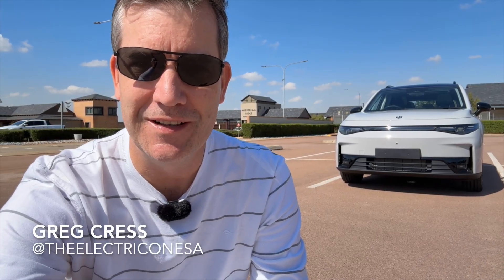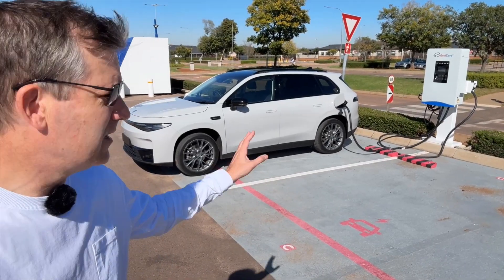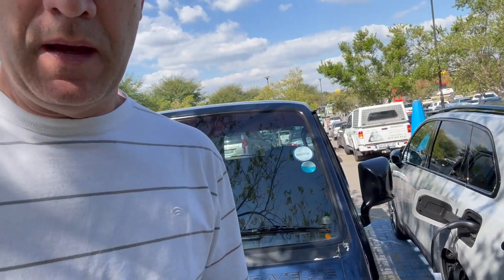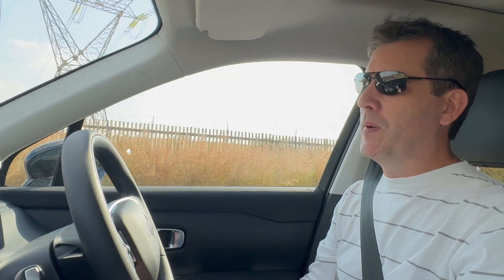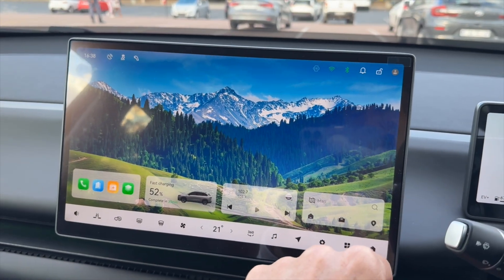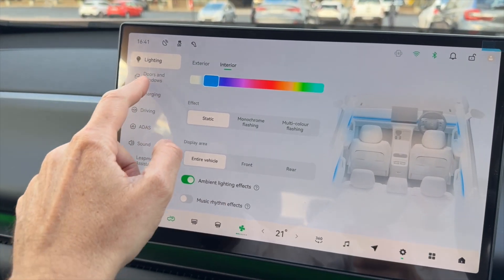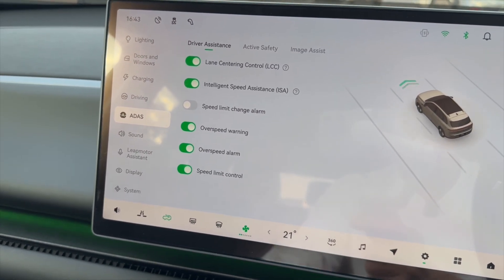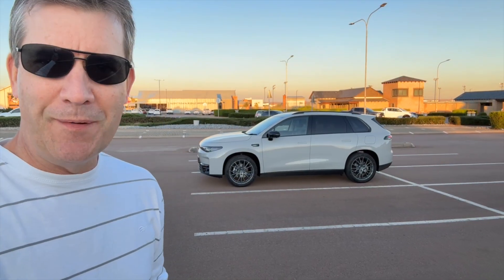Leap Motor C10 Range Extender EV Test Drive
I test drove the Leap Motor C10 Range Extender Electric Vehicle (REEV) for a few days, and learnt some interesting things! With a 50 litre petrol tank to power the internal generator to charge the EV battery, under normal EV driving patterns it is possible to do 2700kms on a single tank of fuel in this REEV.

00:00 Introduction & specs
01:51 Leap Motor International
02:26 DC Charge Test
03:46 Drive Test EV+ Mode
04:58 AC Charge Test
05:34 REEV Generator Start
07:39 Interior overview
09:56 Infotainment UI Screen Walkthrough
11:56 Live TV Stream Test
16:47 CarPlay Test
17:17 Nap Mode Test
17:45 Wrap-Up & Summary